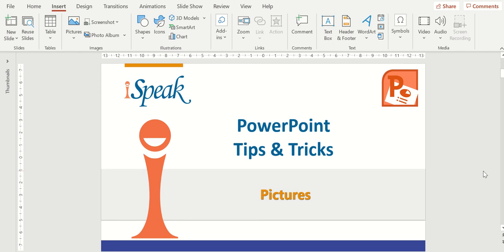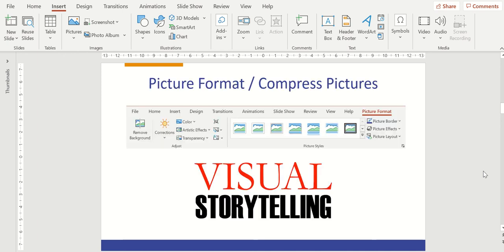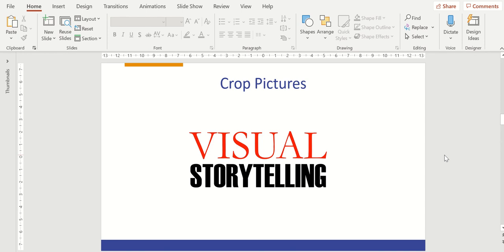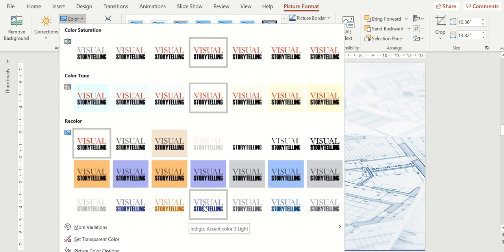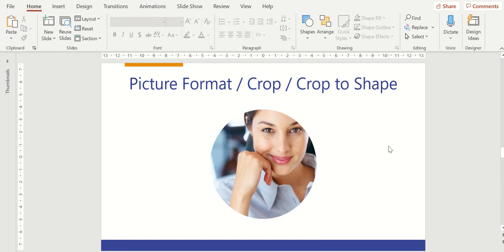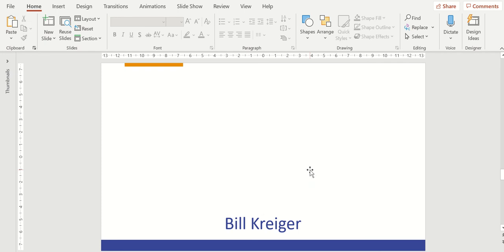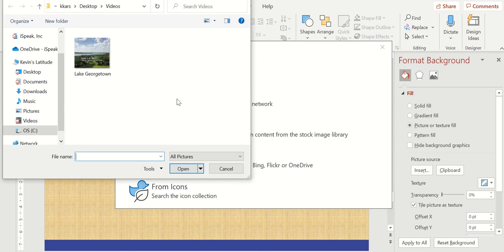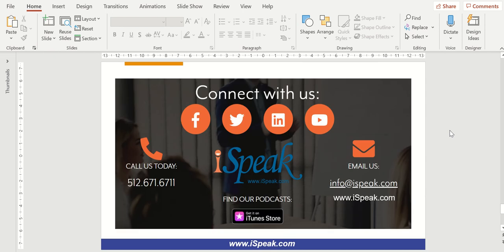iSpeak PowerPoint Tips Pictures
In this iSpeak PowerPoint Tips videos, Kevin Karschnik leads us through how to use pictures to create effective slides.